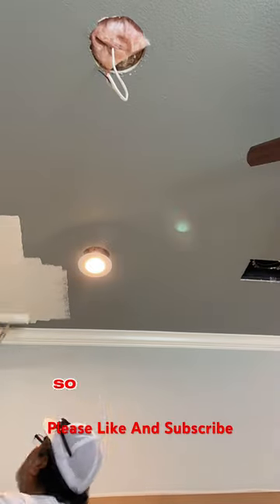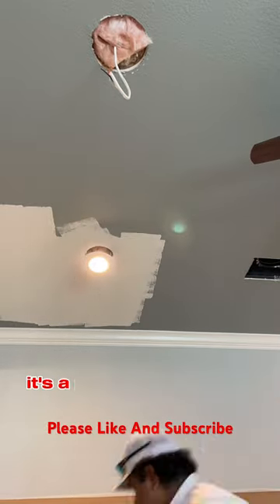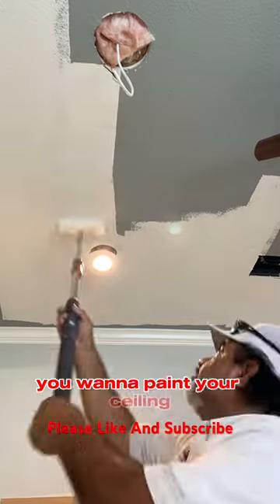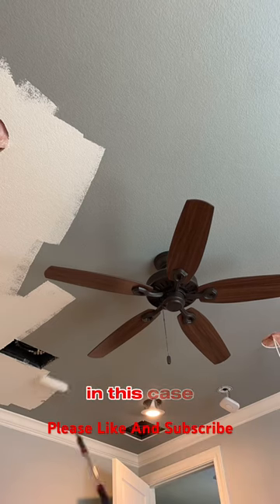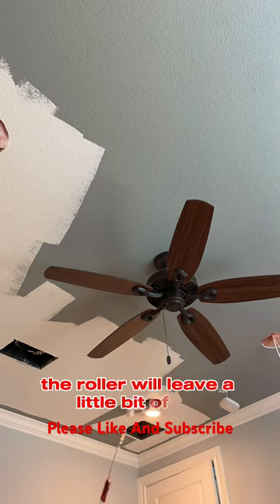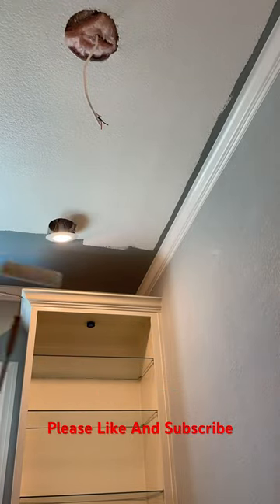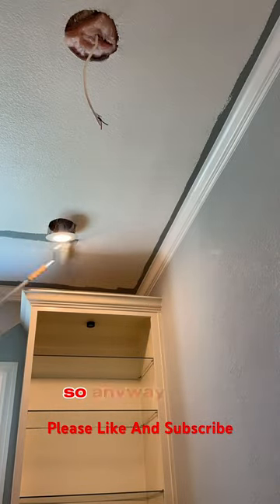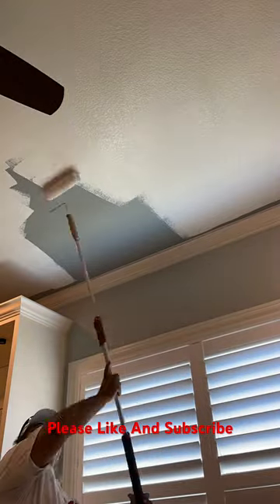DIY Painting Ceiling Tip